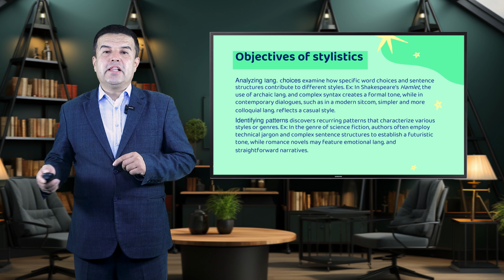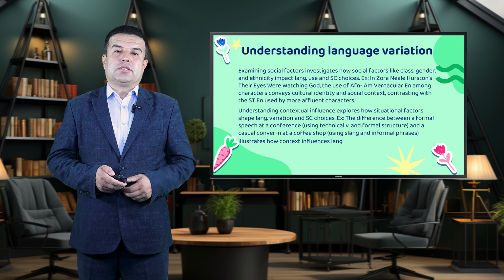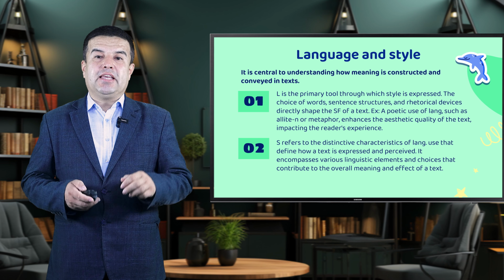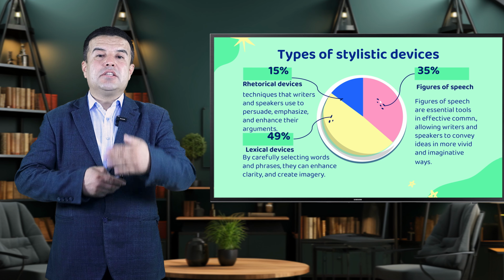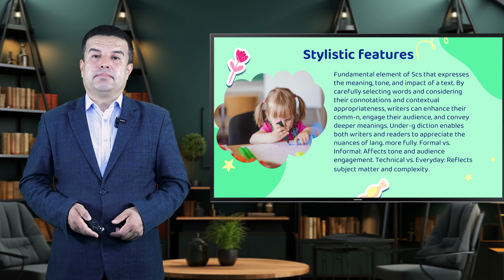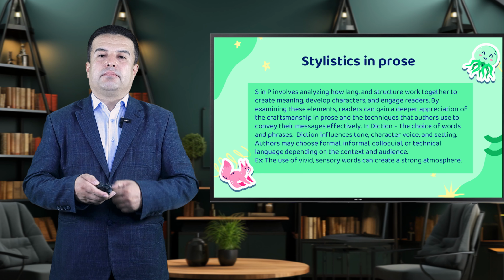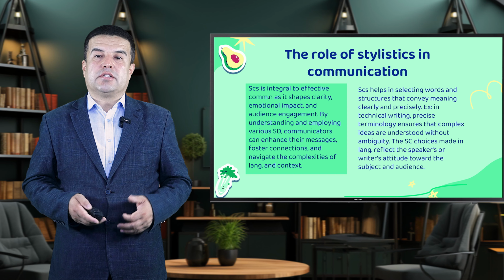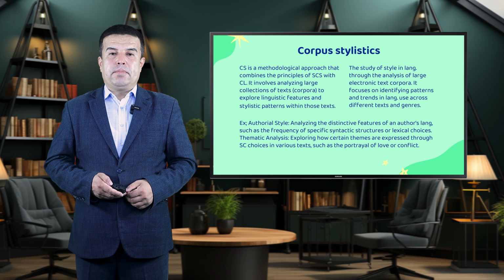Olim Jalilov. 1-Topic: The Subject of Stylistics and Stylistic Devices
Faculty of preschool education Olim Jalilov.
1-Topic: The Subject of Stylistics and Stylistic Devices.